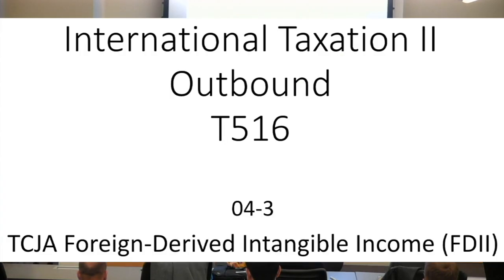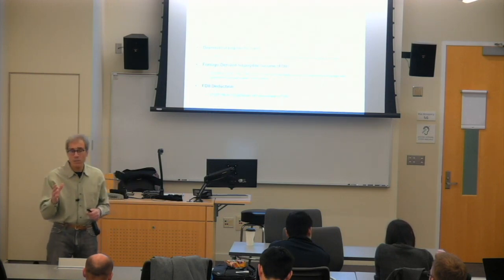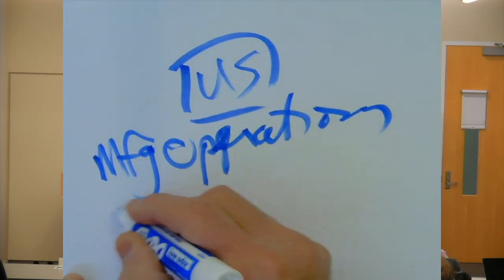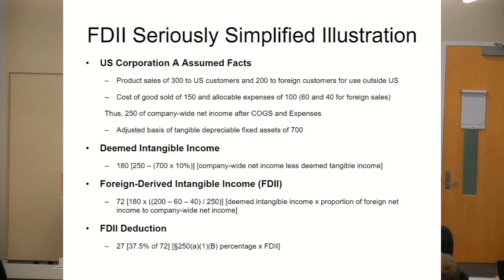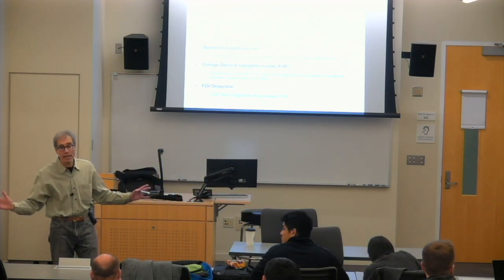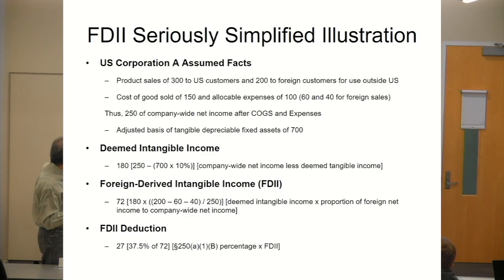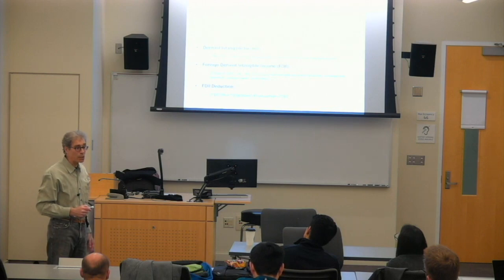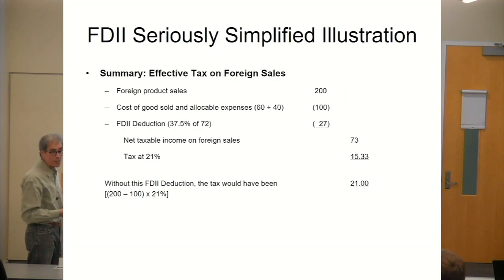Section 4 – TCJA – New Mechanisms – 04-3 Foreign Derived Intangible Income (FDII)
• 01-1 Introduction
• 01-2 Building Blocks for Course
• 01-3 Mechanisms to Prevent Profit Shifting to Zero and Low-Taxed Group Members
• 01-4 A Few Tax Accounting Terms
• 01-5 Check-the-Box – Entity Classification
Section 2 – The Foreign Tax Credit
• 02-1 FTC Introduction
• 02-2 Who’s the Taxpayer?
• 02-3 FTC vs Deduction
• 02-4 What is a Creditable Tax?
• 02-5 The Deemed-Paid Foreign Tax Credit
• 02-6 The FTC Limitation
• 02-7 The FTC Carryback and Carryover
• 02-8 FTC – Accounting Methods
• 02-9 FTC – More on the §78 Gross Up
Section 3 – Subpart F and Controlled Foreign Corporations
• 03-1 Subpart F Introduction
• 03-2 Definitions – US Shareholder and Controlled Foreign Corporation
• 03-3 Subpart F Income §954
• 03-4 Deemed-Paid FTC §960
• 03-5 Previously Taxed Income Account and Investment Adjustments
• 03-6 Individual US Shareholders – Optional Election of Corporate Treatment §962
• 03-7 Special Issues under §954
• 03-8 Investment in US Property §956
• 04-1 Transition Tax upon Transition to Territorial System §965
• 04-2 TCJA New Territorial Taxation System – Introduction
• 04-3 TCJA Foreign-Derived Intangible Income (FDII)
• 04-4 TCJA Global Intangible Low-Taxed Income (GILTI)
• 04-5 TCJA §245A Dividend Received Deduction
• 04-6 Sale of CFC Shares §1248
Section 5 – Passive Foreign Investment Companies (PFICs)